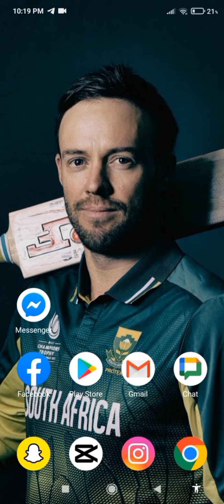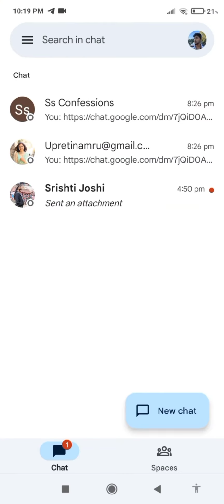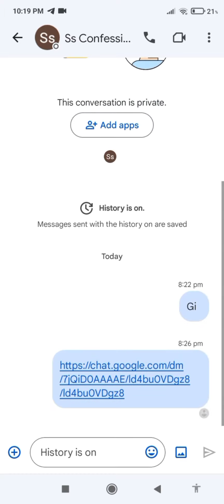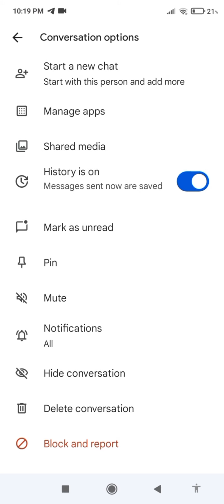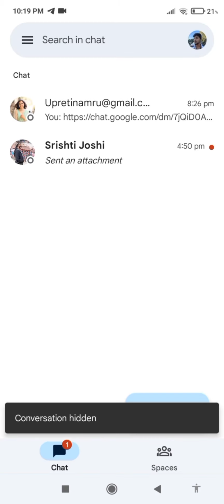How To Hide Conversation In Google Chat 2024?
Take control of your Google Chat experience with our step-by-step tutorial on hiding conversations. Whether you need to declutter your chat list or prioritize certain discussions, this guide ensures a seamless hiding process. Watch now and personalize your Google Chat for optimal productivity!